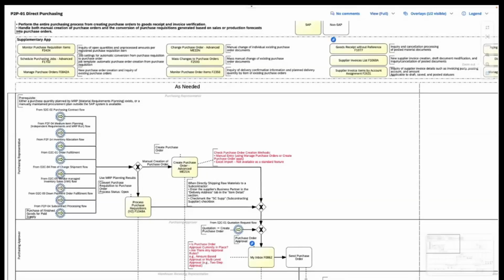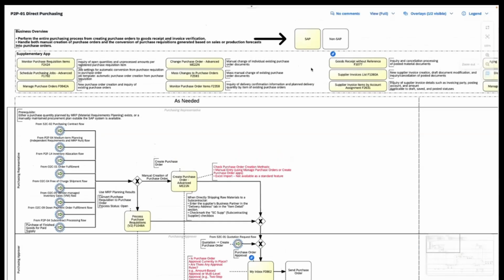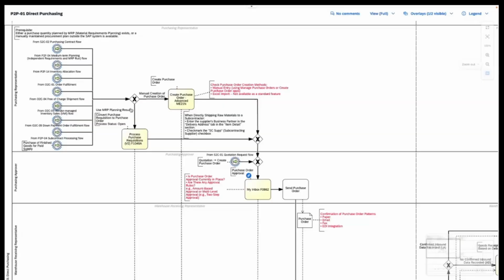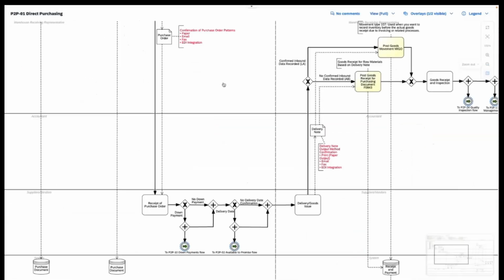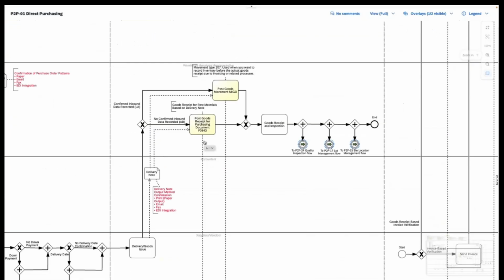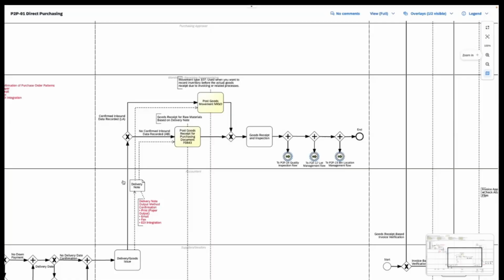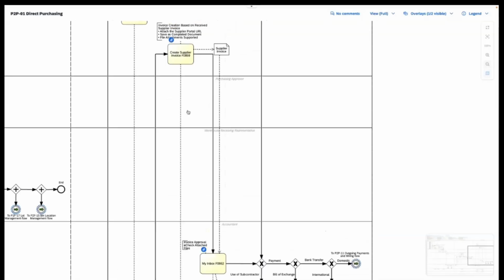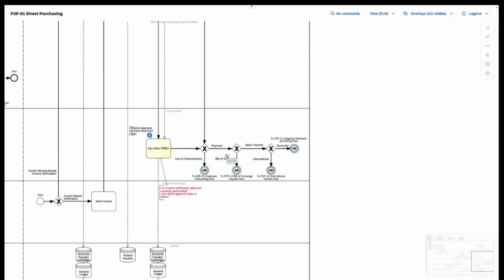P2P-01 Direct Purchasing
End-to-end process from creating purchase orders to goods receipt and invoice verification